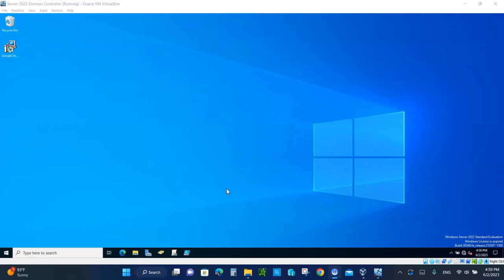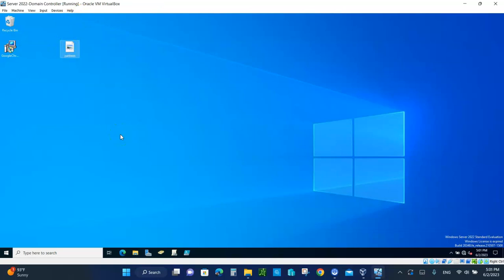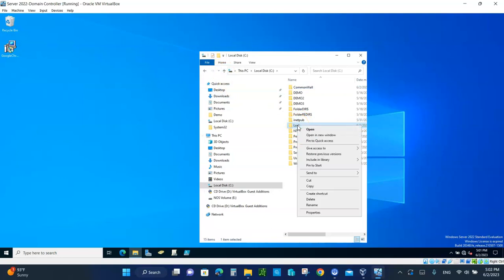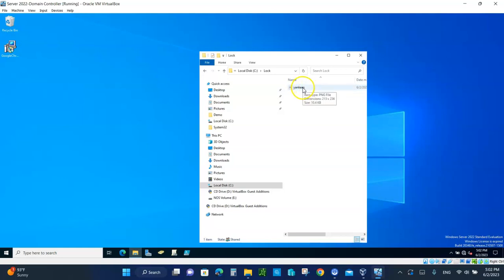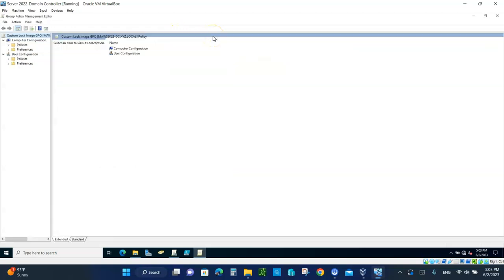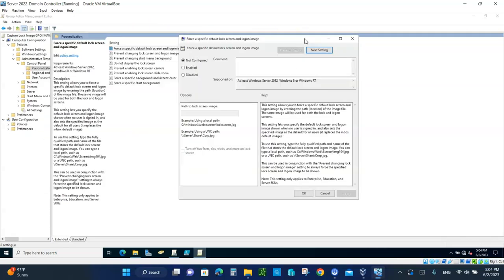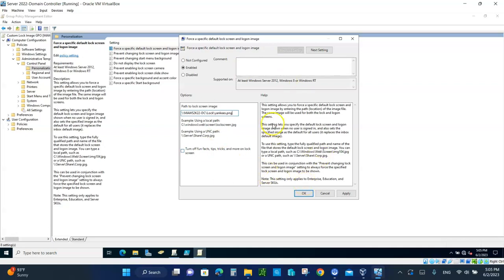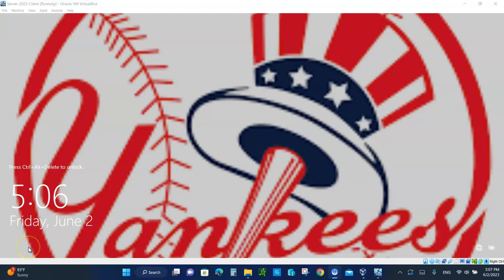Server 2022-Lab 24- Change default Lock Image Using GPO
Server 2022 Change default Lock Image Using GPO